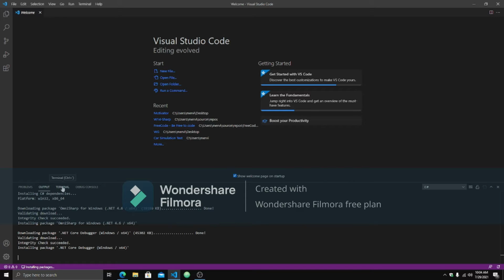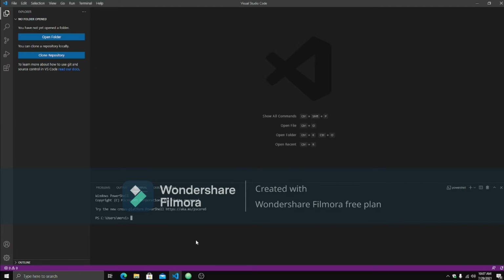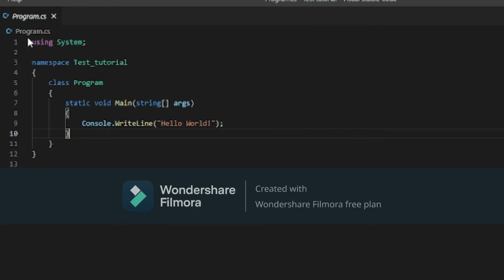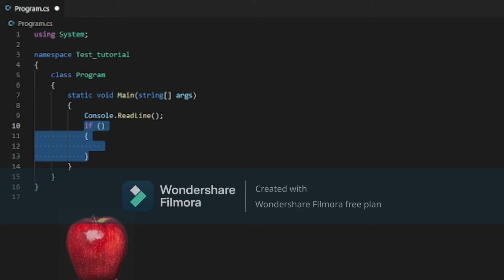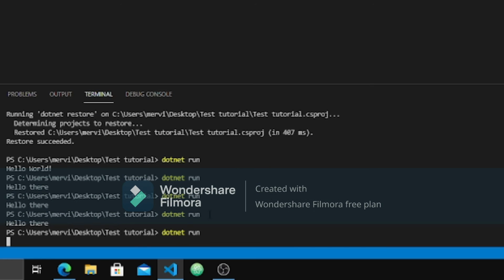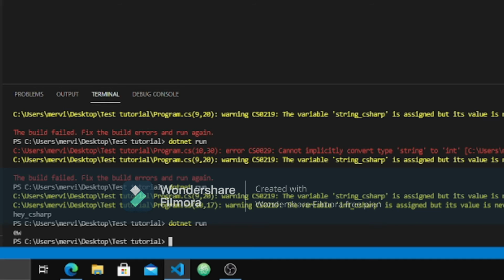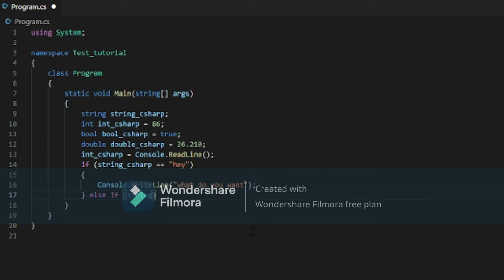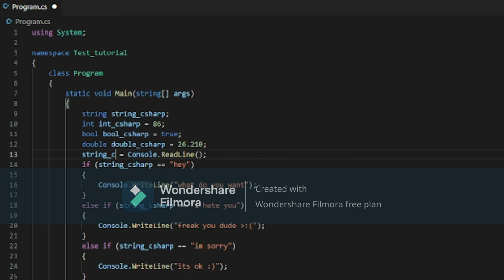C# tutorial for beginners - simple stuff 1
Here is a simple tutorial on how to start using c# to make apps